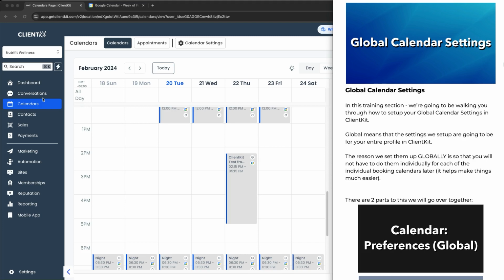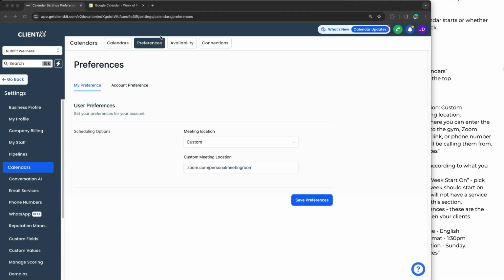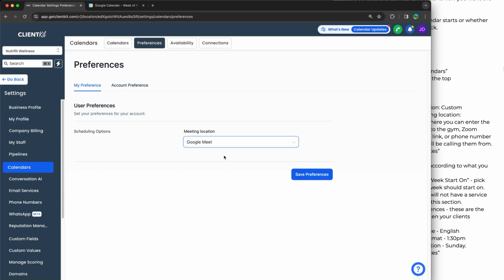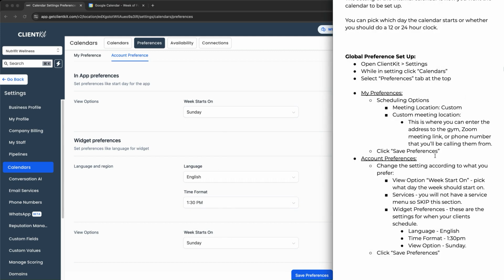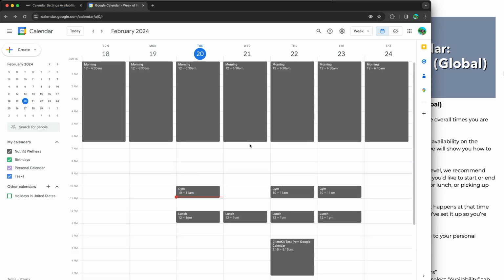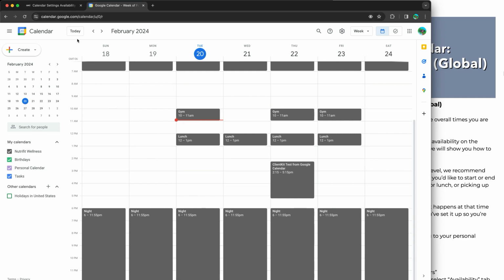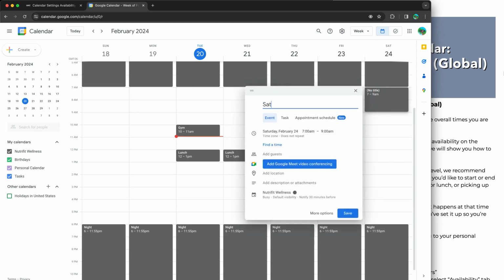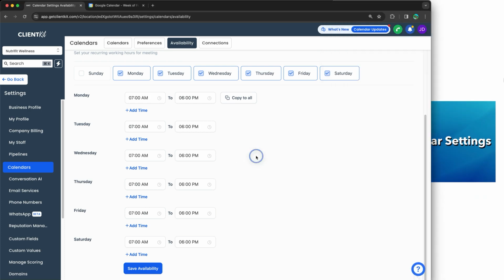Step #2 Edit Calendar Settings Global